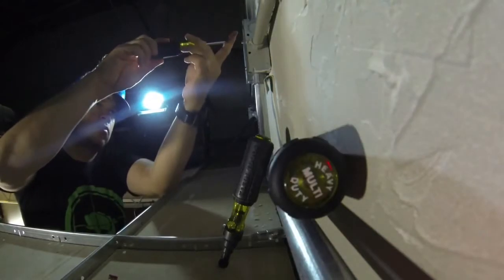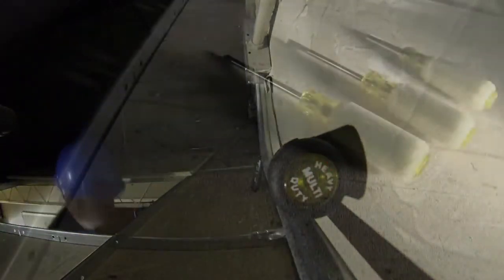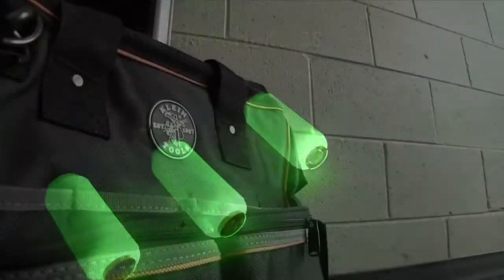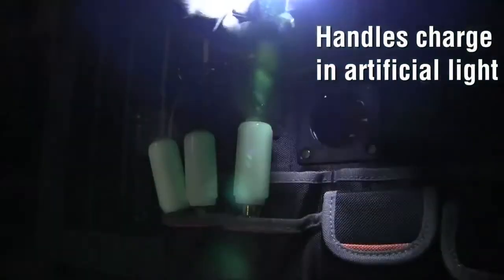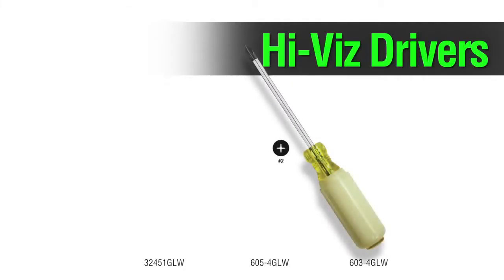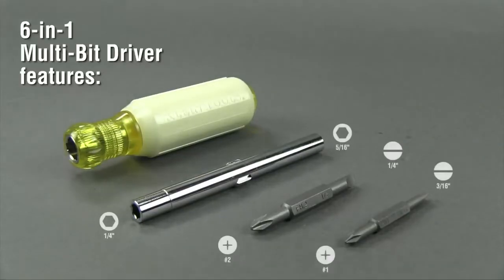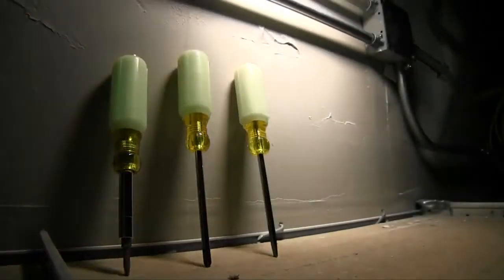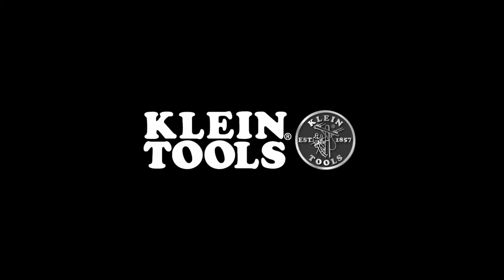Klein high visibility glow-in-the-dark screwdrivers - Made in USA